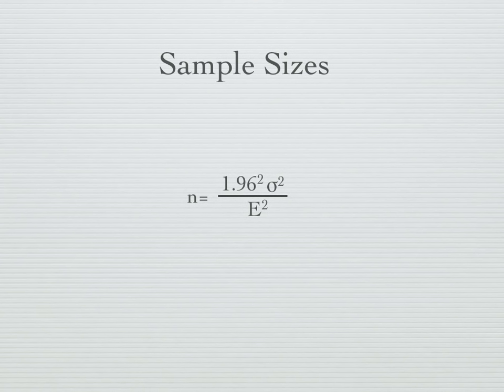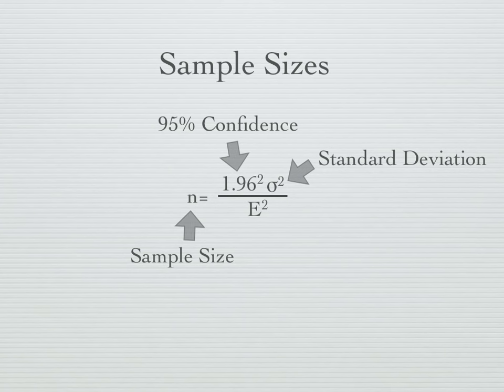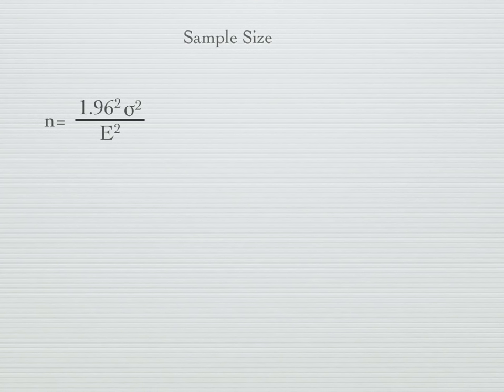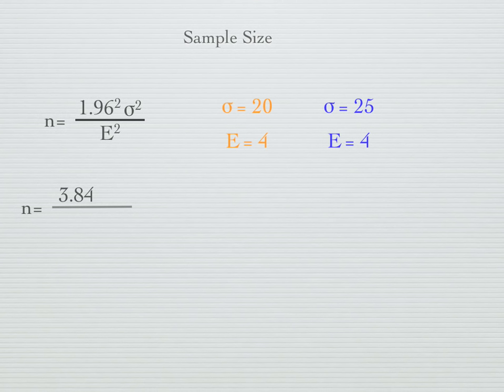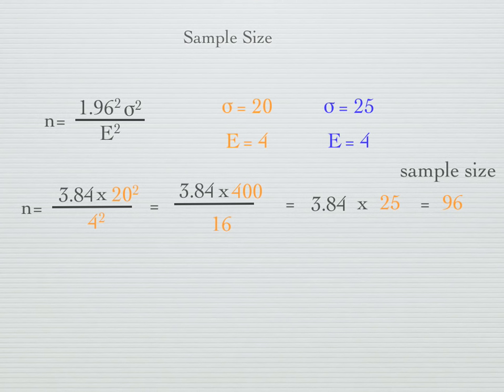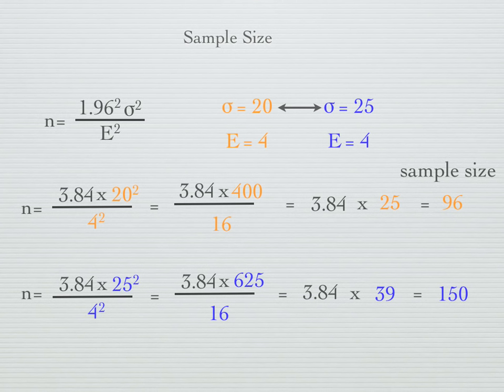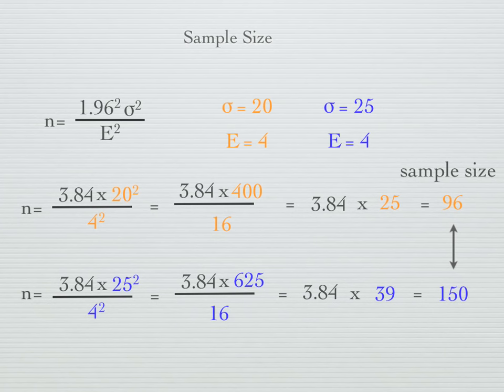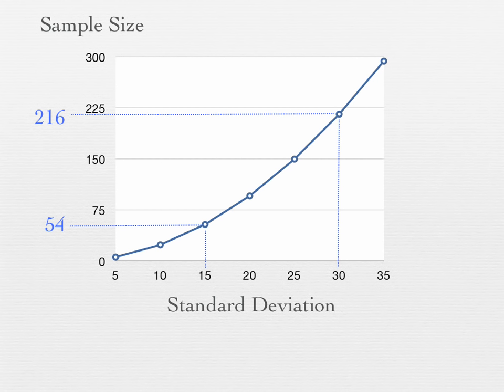How to calculate Sample Size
A video on how to calculate the sample size. Includes discussion on how the standard deviation impacts sample size too.

How to calculate Samples Size Proportions